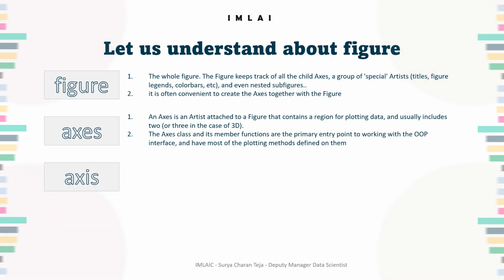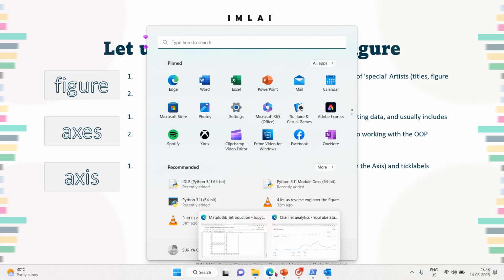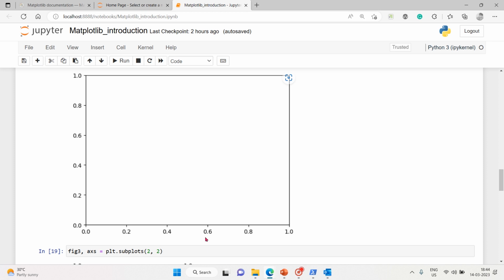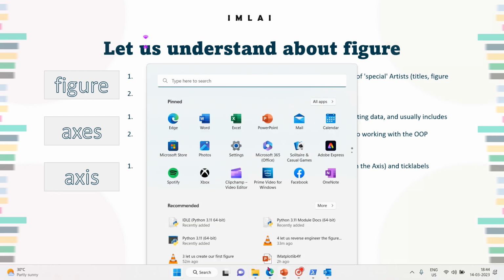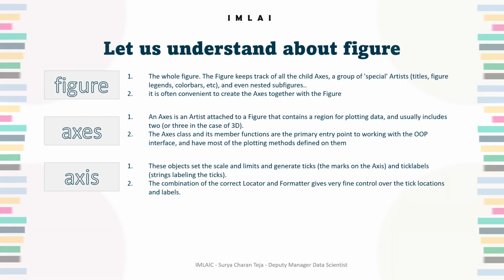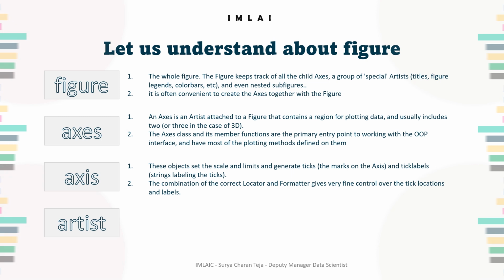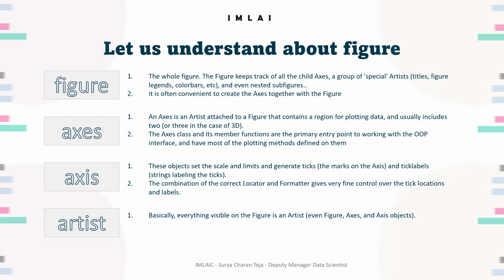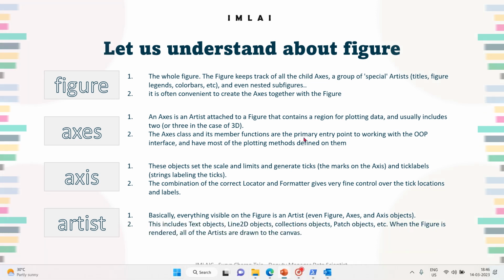7 understanding Axis and Artist objects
7 understanding Axis and Artist objects